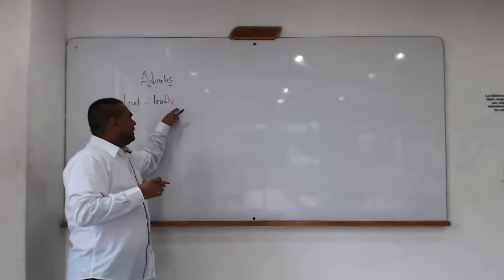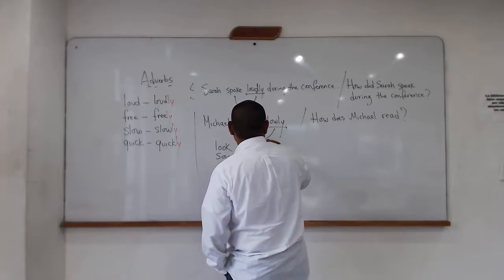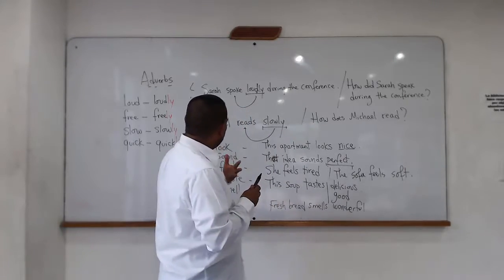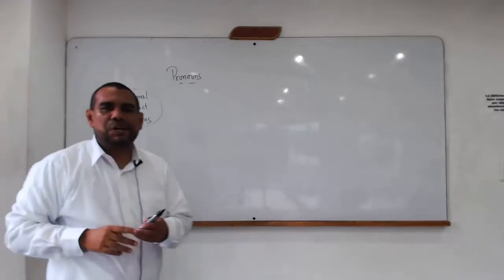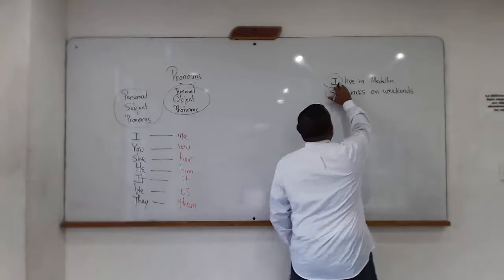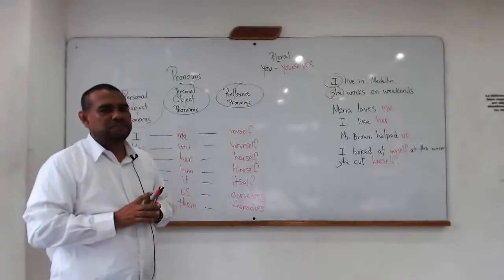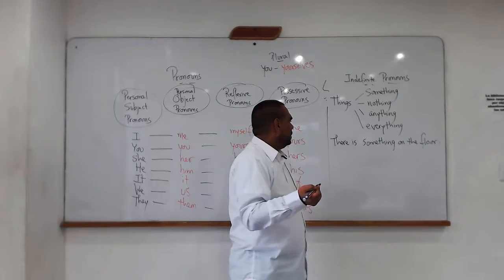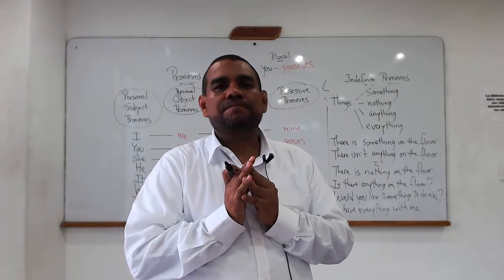Workshop on Technical English - 2016_2 - Adverbs and Pronouns - Jhonny Sarmiento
Workshop on Technical English - Adverbs and Pronouns